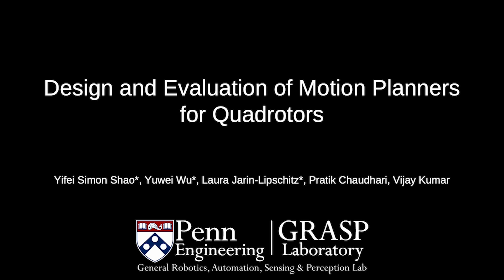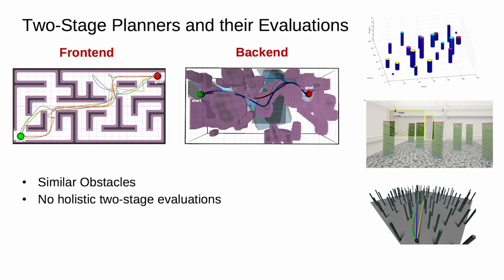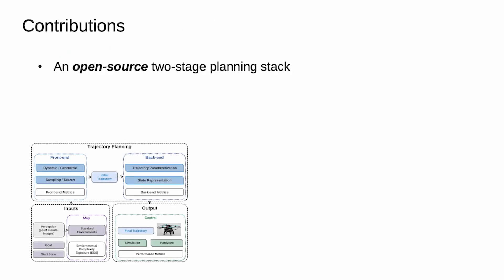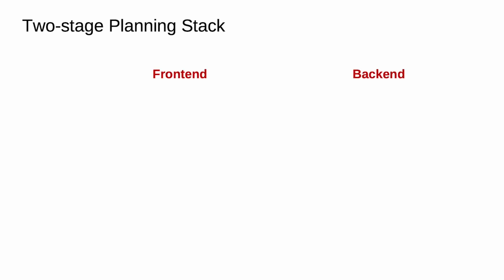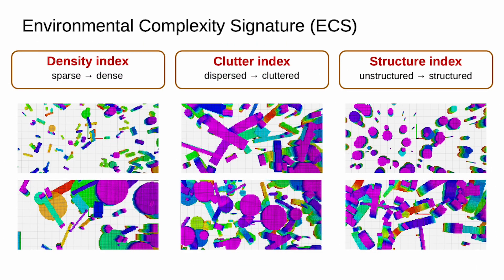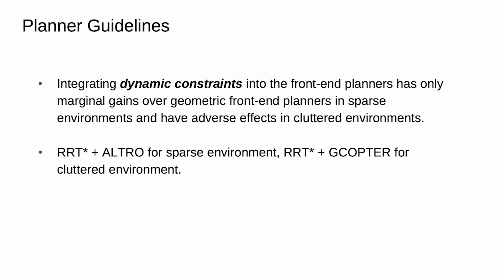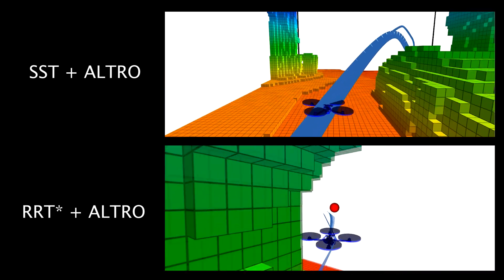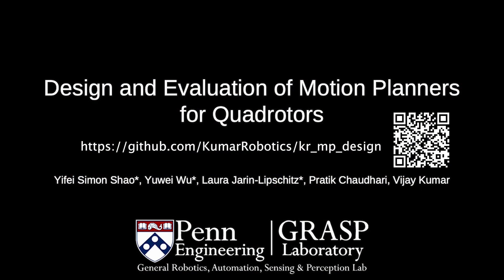Design and Evaluation of Motion Planners for Quadrotors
The field of quadrotor motion planning has experienced significant advancements over the last decade. Most successful approaches rely on two stages: a front-end that determines the best path by incorporating geometric (and in some cases kinematic or input) constraints, that effectively specify the homotopy class of the trajectory; and a back-end that optimizes the path with a suitable objective function, constrained by the robot's dynamics as well as state/input constraints. However, there is no systematic approach or design guidelines to design both the front and the back ends for a wide range of environments, and no literature evaluates the performance of the trajectory planning algorithm with varying degrees of environment complexity. In this paper, we propose a modular approach to designing the software planning stack and offer a parameterized set of environments to systematically evaluate the performance of two-stage planners. Our parametrized environments enable us to access different front and back-end planners as a function of environmental clutter and complexity. We use simulation and experimental results to demonstrate the performance of selected planning algorithms across a range of environments. Finally, we open source the planning/evaluation stack and parameterized environments to facilitate more in-depth studies of quadrotor motion planning, available